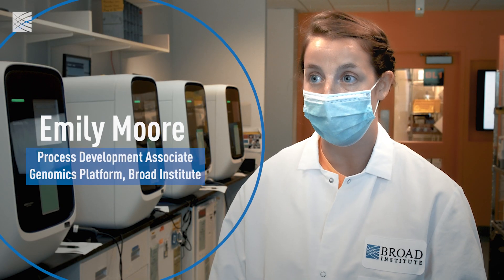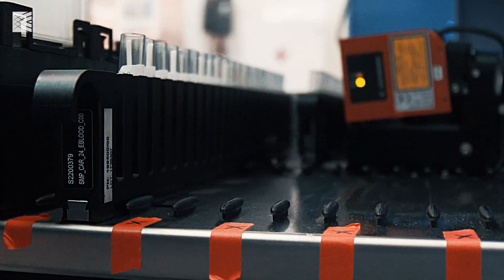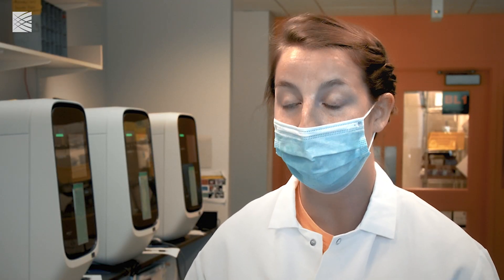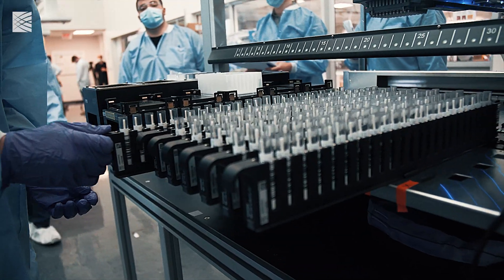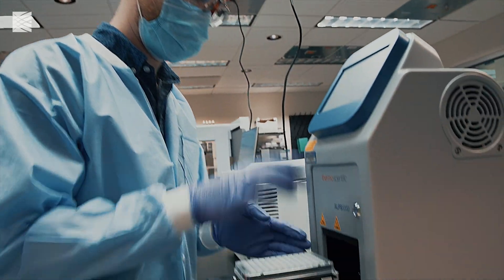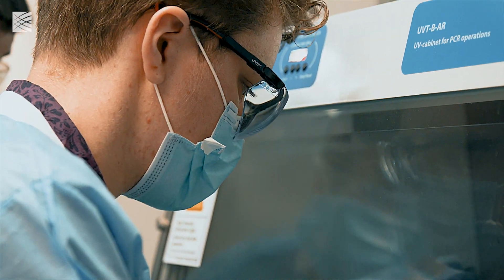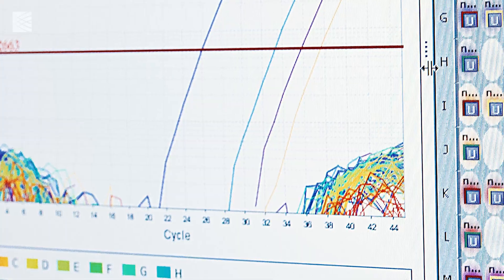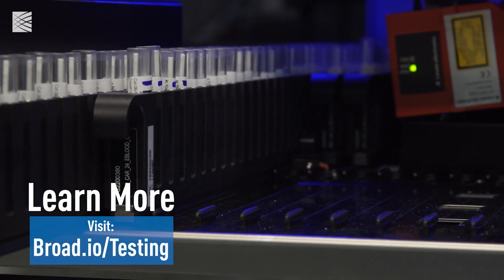Behind the scenes of Broad Institute COVID-19 test processing (2020)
Behind the scenes of Broad Institute COVID-19 test processing

Broad Institute has created a novel automation system for COVID-19 test processing that is scalable, modular, and high-throughput. We serve the public health needs of the Commonwealth of Massachusetts and surrounding areas.

In mid-March, Broad converted part of our CLIA-certified lab into a high-throughput COVID-19 testing facility. Our team has steadily increased the pace and scale of diagnostic testing, while also developing test protocols that make them easier to administer and process.

All this being done at low cost, to make it as affordable as possible for the people and communities who need support. As the number of tests performed increases, we are able to bring down the cost-per-test even further.